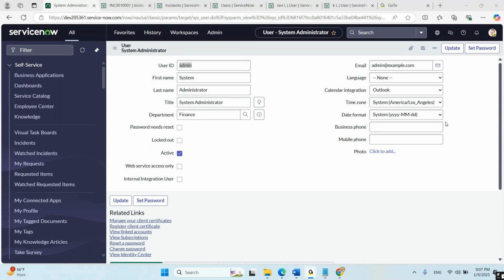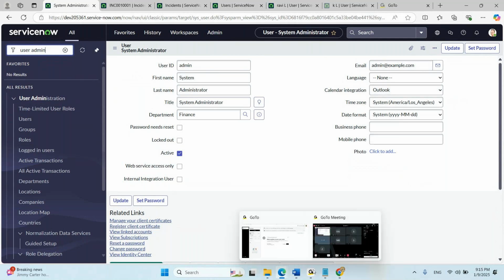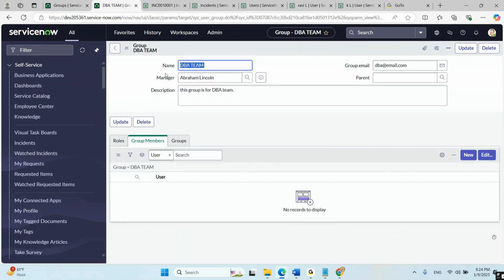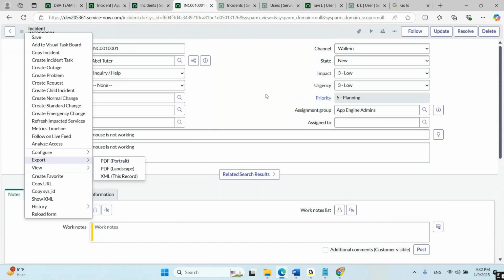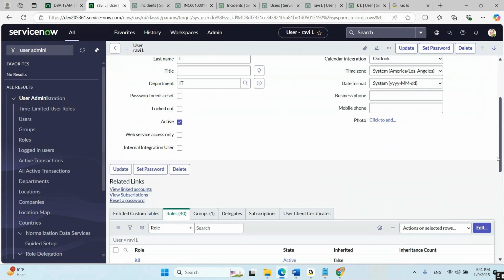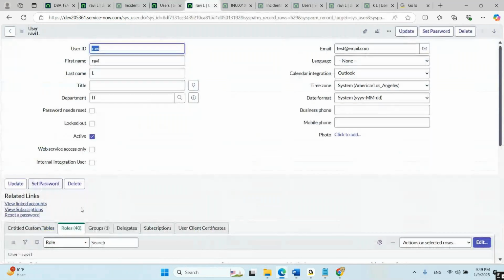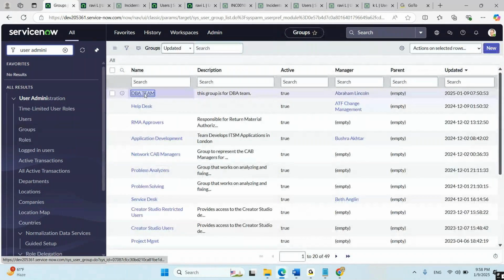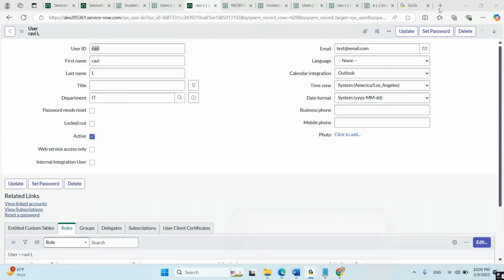Comprehensive ServiceNow Day 2 Video On 9th Jan 2025 Call or WhatsApp us on +91-9133190573 to Enroll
Comprehensive ServiceNow Training : Administration, Day 2 Video On 9th Jan 2025

2) Cloud Performance Engineering in DevOps - Core to Master Level

9) SAPGUI protocol - Performance Testing for SAP applications Using LoadRunner

19)Automated Performance : End user experience , Monitoring and Jenkins Pipeline execution – Crash Course

28)Winning New Performance Testing Clients and Presenting Performance Test Proposals

29)Crash Course On Performance Monitoring – End User Experience of Web and Mobile Apps